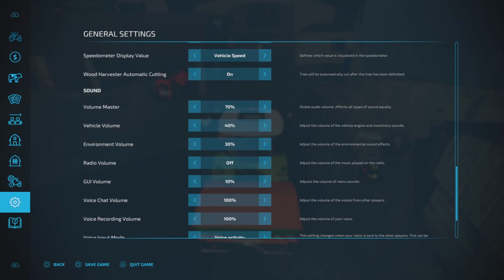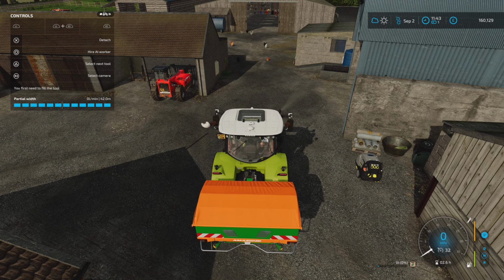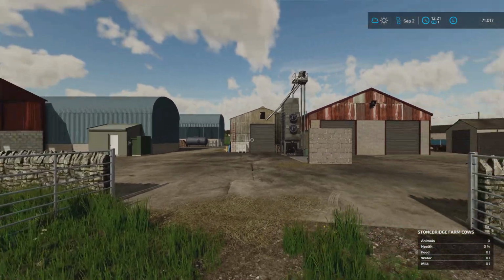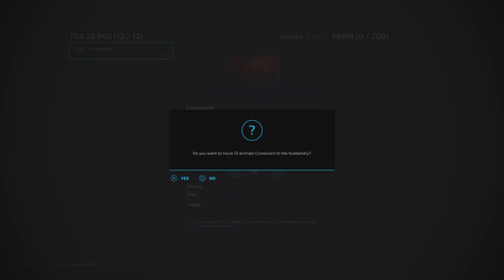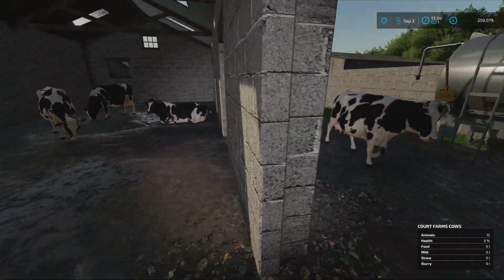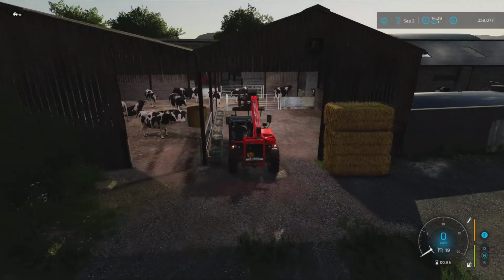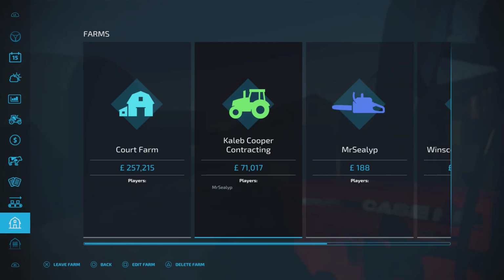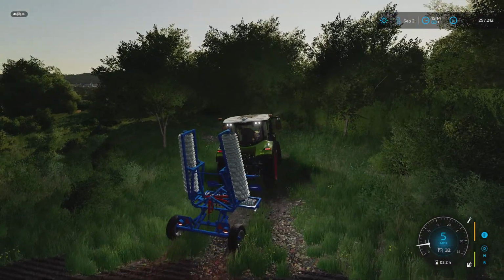FS22 | COURT FARM | Ep7 | KALEB COOPER COWS! | Farming Simulator 22 PS5 Let’s Play.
Map By: Oxygendavid. Game By: GIANTS Software.

In this series, I have ‘ACTUALLY’ been contacted by Kaleb Cooper from Clarkson’s Farm to work at Court Farm, for his contracting business!! In this 7th Episode I need to get the nitrogen levels perfect on the Court Farm fields and sort out the transport and housing of Kaleb’s cows.

Normal economy.
3 day months.

Mods used:
Season 1 & 2 DLCs,
Lizard Santana88 Pickup By: AFModding,
Claas Arion 500 Series By: Arek,
Lizard L200 By: VincoMods,
ISARIA Color And Range Extension By: Achimobil,
Precision Sprayer Pack By: Nico Du 55,
Farm Supply Pack By: The Lort,
Water Pack By: OmaTana,
Placeable Pack Farmhouses By: ALiEN JiM,
Case Puma 200 CVX Series Tier 3 By: STv-Modding,
Lizard PB5-032 By: BlendArt,
Güttler PW640 ASL MASTER By: ErikFS,
Kuhn Axis 402 By: Kamilos0397,
Homemade Liquid Tank By: TomSky,
Livestock Transporter Package By: Bayern-Agrar,